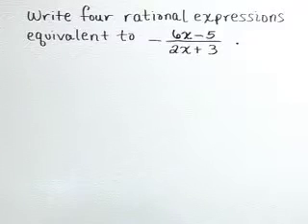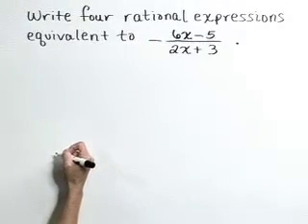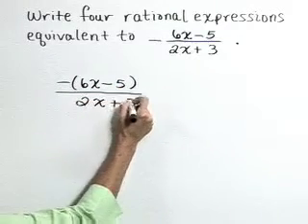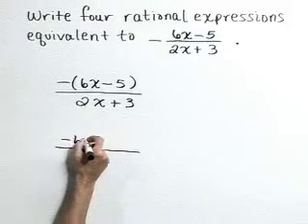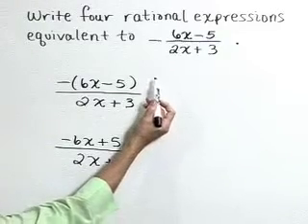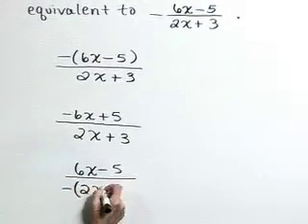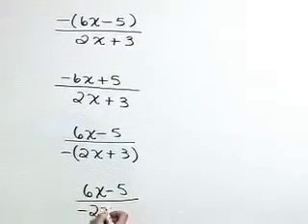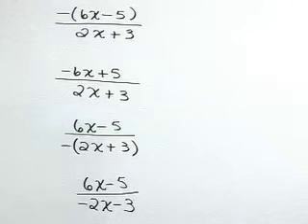Lial Beginning Algebra Ch07 Ex03